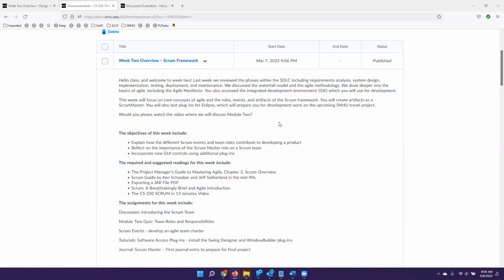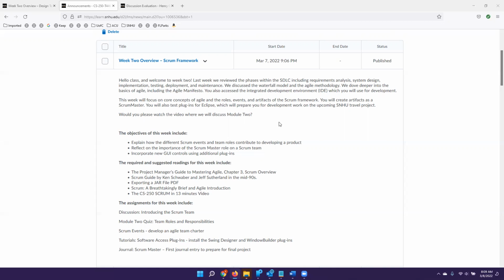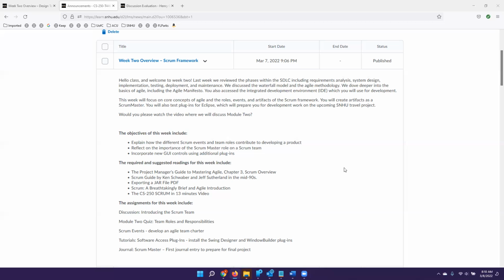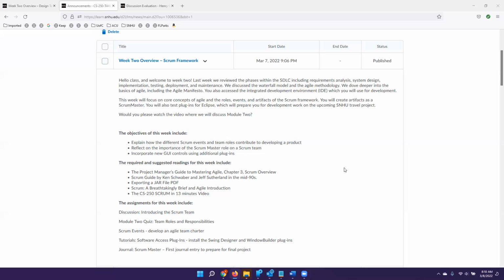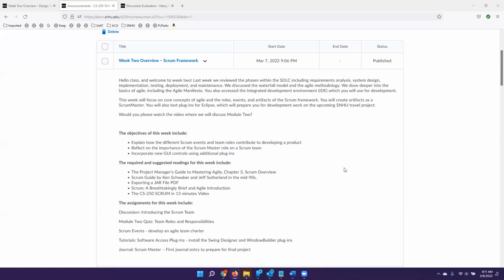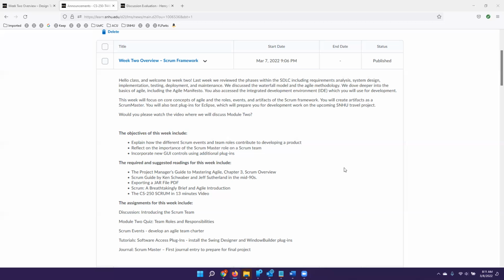Announcement 2-1 Module Two Scrum Framework